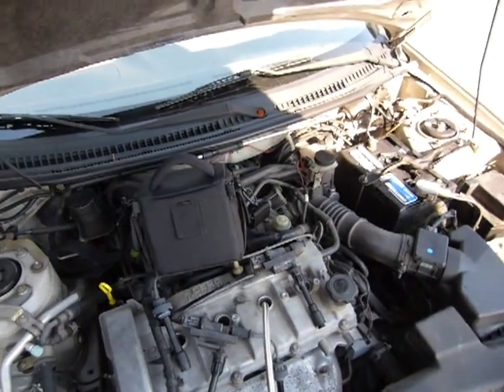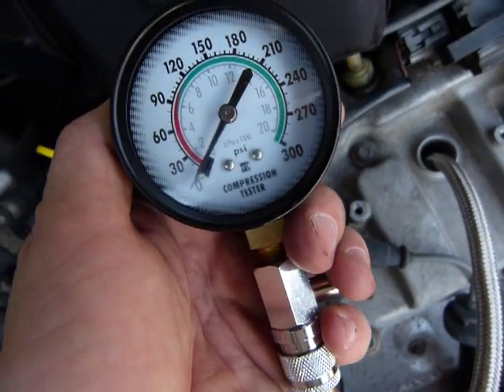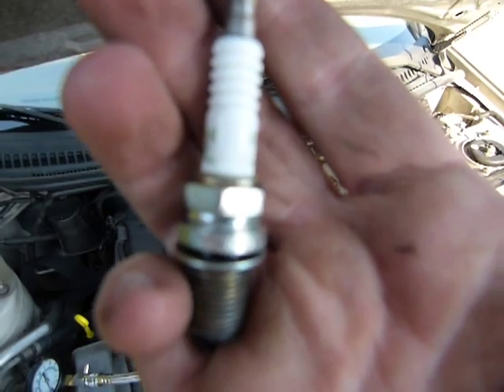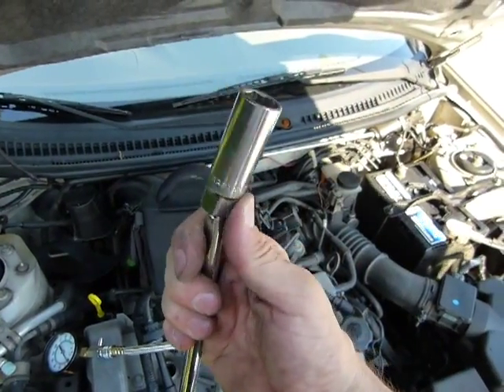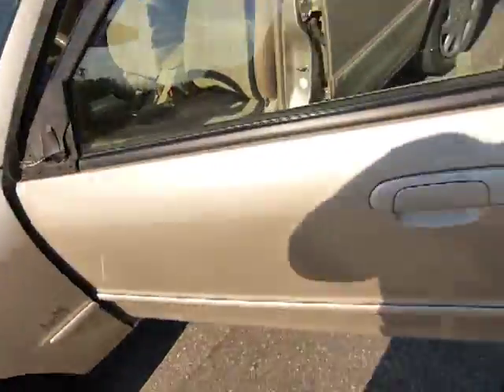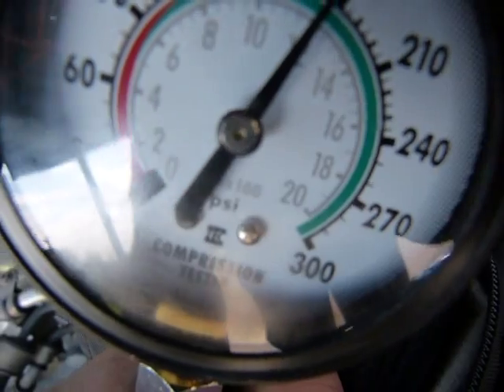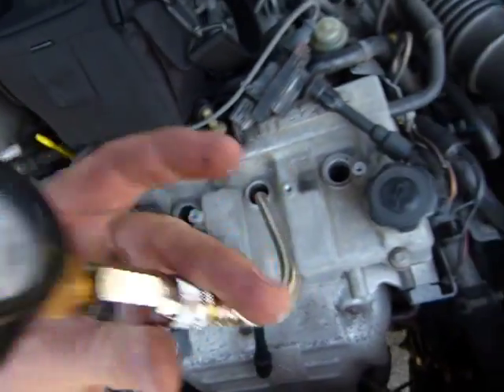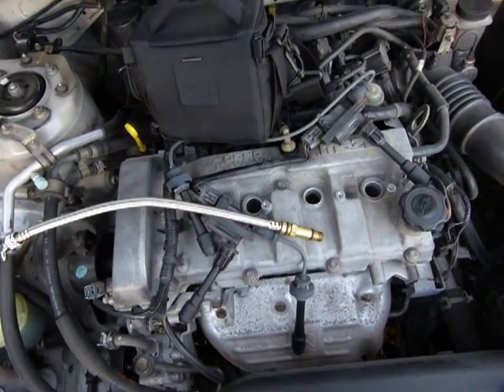Cylinder compression test demo on 2002 Mazda Protege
General procedure applicable for cars, trucks, lawn mowers, snowmobile, boat motor or chainsaw.
Buying used, passing an emission test or checking out the engine`s general condition, compression tests need 1 or 2 sockets, a thread-in tester and take 10 minutes.
2002 Mazda Protege shown with 2.0L FS engine.
Cylinder head cover bolts torque: 7-10Nm(5-7lb-ft)
Spark plug tightening torque: 15-22Nm (11-16lb-ft) for FS or ZM engines.
Standard pressure FS 171psi (1177kPa), ZM 199psi (1373kPa)
Minimum pressure FS 119psi (824kPa), ZM 142psi (981kPa)
Maximum difference between cylinders 28psi (196kPa)
This 2.0L (1991 cc) 130 hp (97 kW) and 135 lbf·ft (183 N·m) FS engine is found on:
1993–2002 Mazda 626
1993–1997 Mazda MX-6
1999–2001 Mazda MPV (Japan)
1999–2003 Mazda Capella/Familia (Japan)
2001–2003 Mazda Protégé
1993–1997 Ford Probe
1999–2006 Kia Carens